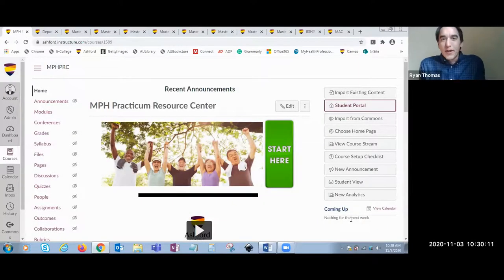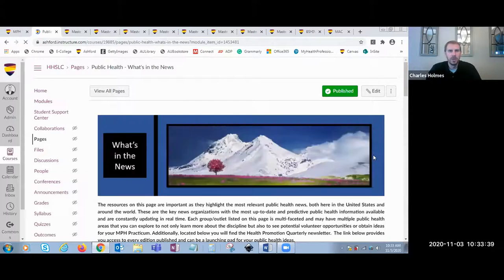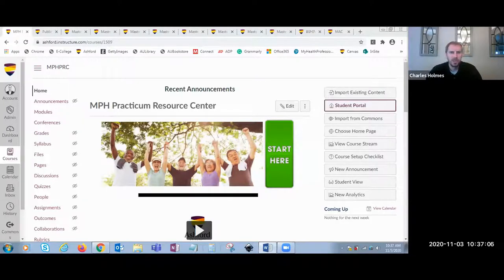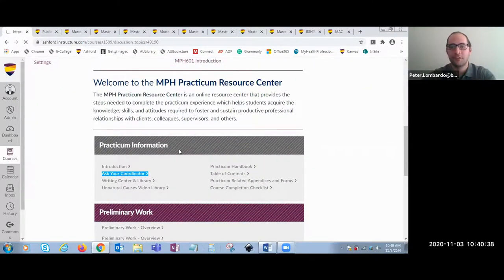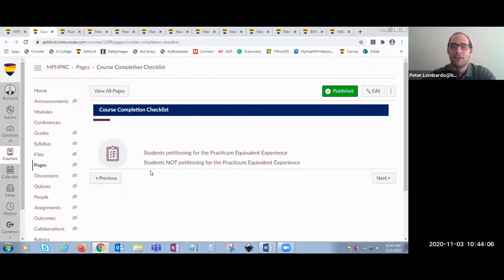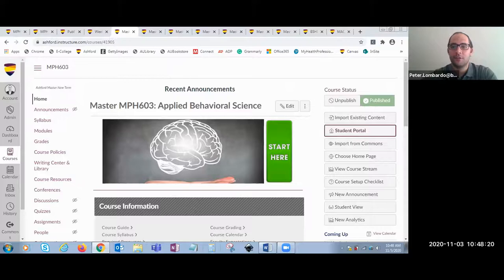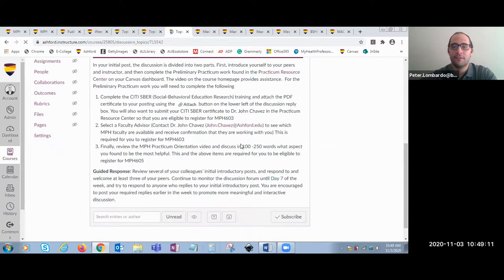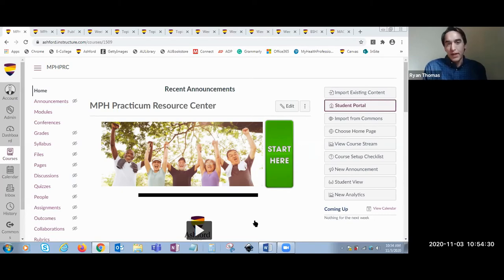TLC 2020 | The Practicum Resource Center: Real World Solutions in an Online Environment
Presenters: Peter Lombardo
Summary: Since inception, the Master of Public Health program continues to be a driving force on creatively integrating the online classroom and the real world to prepare all students for what lies ahead after graduation. In this program, students are required to complete their practicum experience at a health care site of their choosing, which directly aligns with their career goals. With the practicum having an influence on students’ professional careers, the Practicum Resource Center (PRC) is able to assist and support students every step of the way as they work towards completing their practicum. Given this information, the focus of this program is not solely on the core theory; instead, it expertly intertwines online learning and first-hand experience. While we travel through the resource center, you will experience an alternative approach to online learning that can be the launching point for creating your resource center based on your course, program, and school needs.